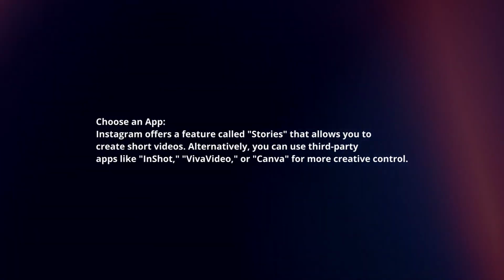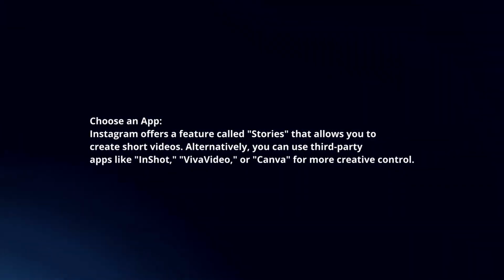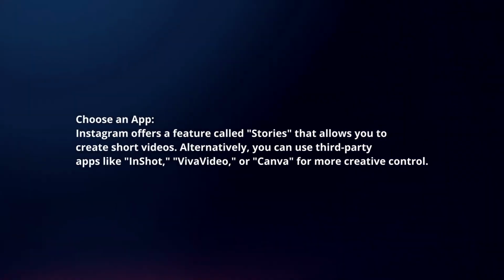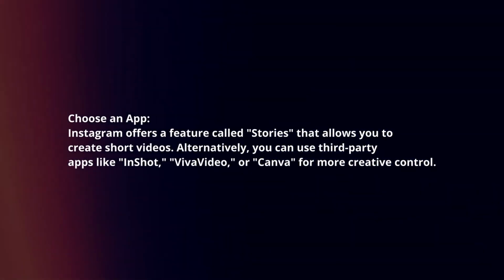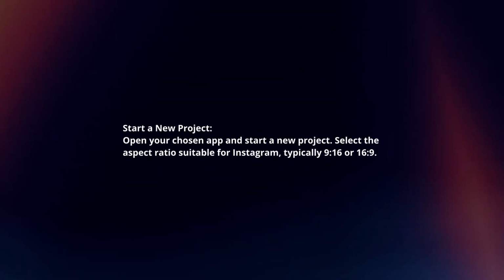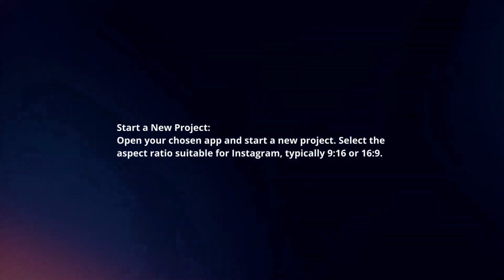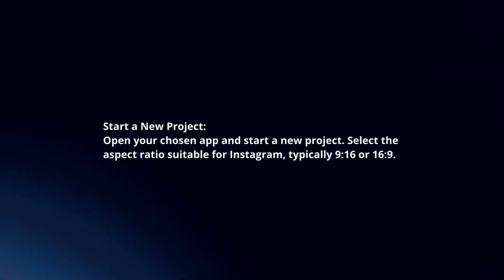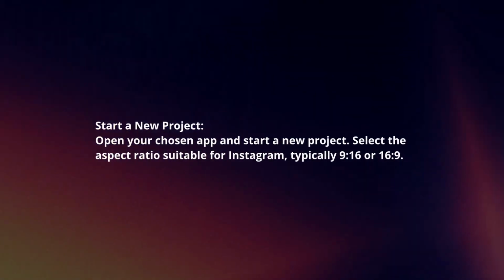How To Make Birthday Video With Pictures And Music In Instagram?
In this video I will explain How You Can Make Birthday Video With Pictures And Music In Instagram.